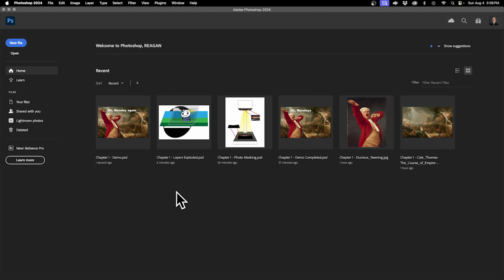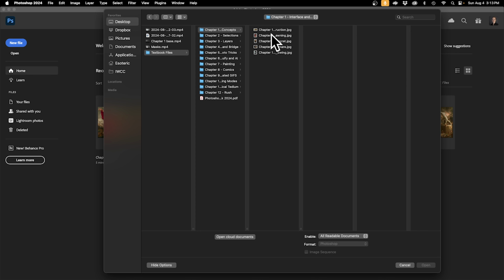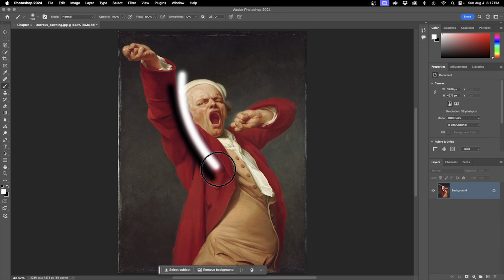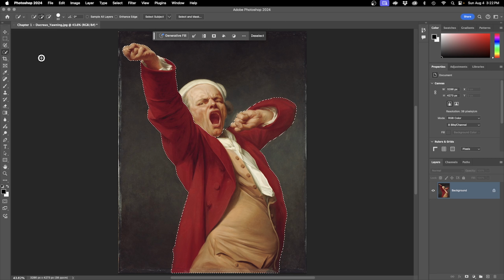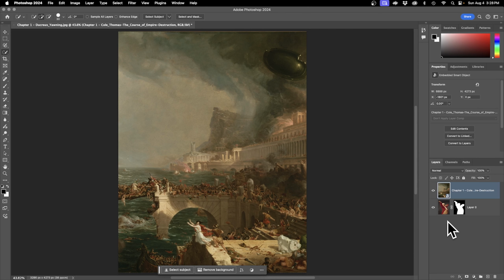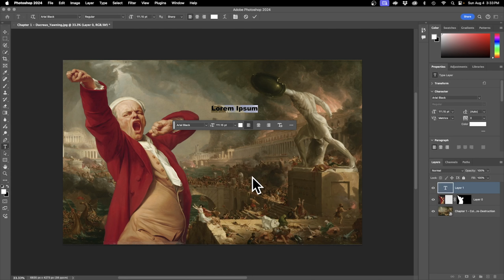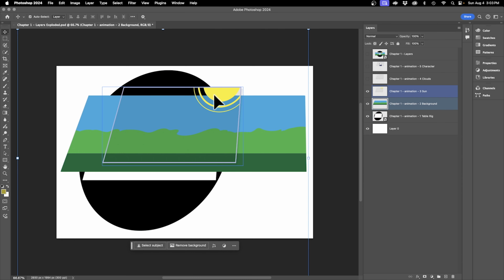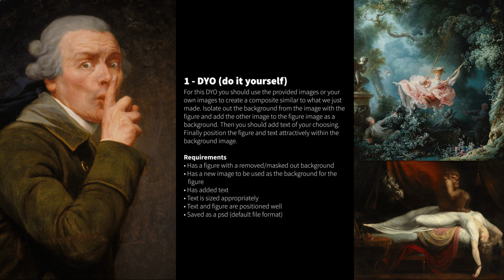Photoshop Workbook - Ch1 Core Concepts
In this video I cover the layout and core concepts of Adobe Photoshop.

To access to the files used to following along, please refer to my